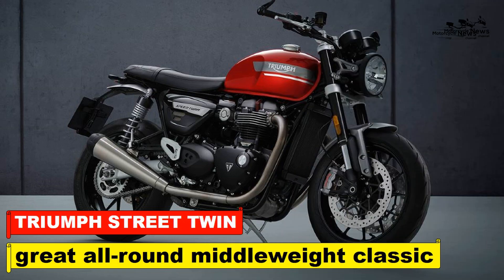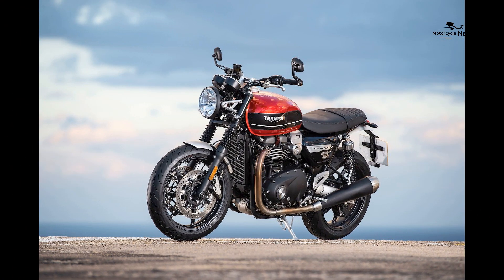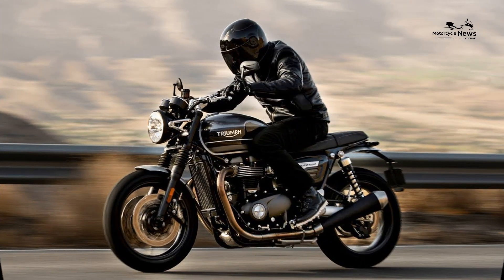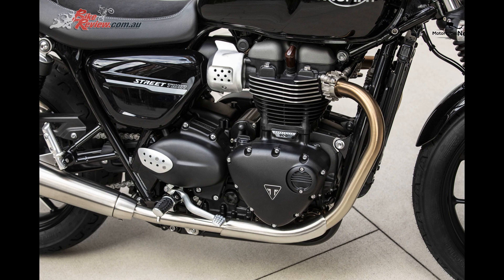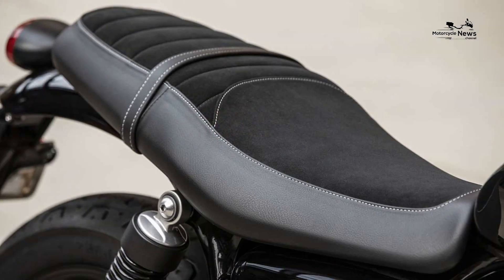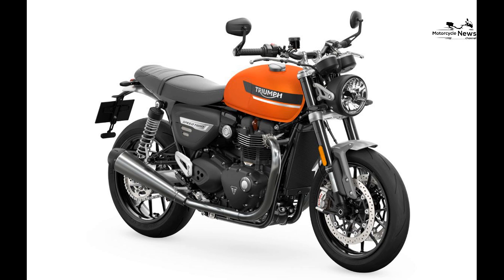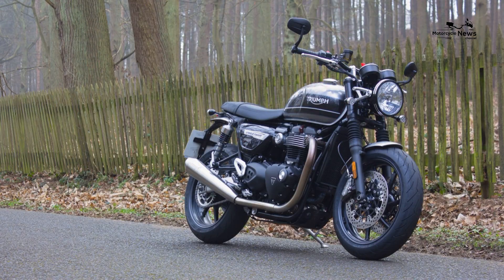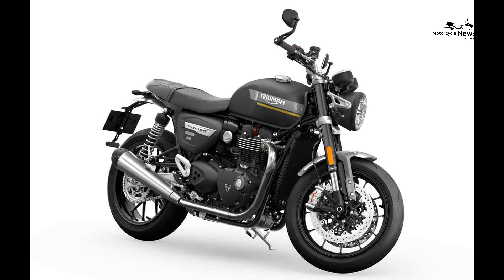TRIUMPH STREET TWIN 2019 on Review A great all round middleweight modern classic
The 2019 Triumph Street Twin will continue the success of the previous model and does everything you want from a modern classic, but now with improved braking, comfort, safety and more importantly performance.

The increase in power and more significantly the mid-range grunt has increased the appeal of the Street Twin and injected some excitement to the bike, whist still retaining its ease-of-use and rider-friendliness.

In October 2019 Triumph announced a £500 "personalisation contribution" to make the bike your own.

This bike replaced the 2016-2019 Triumph Street Twin. If you're after a bit more power and performance from your retro Triumph, you could also look at the Street Scrambler.

There's loads of forums and online communities for the Street Twin. Once you've read this review and our owners' reviews, we'd recommend visiting the Triumph Owner's Motor Cycle Club for more.